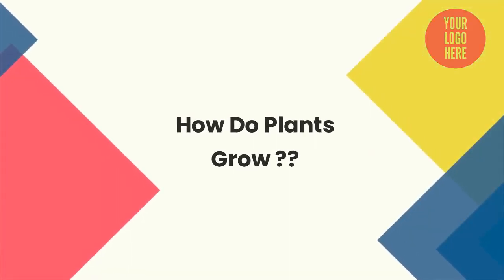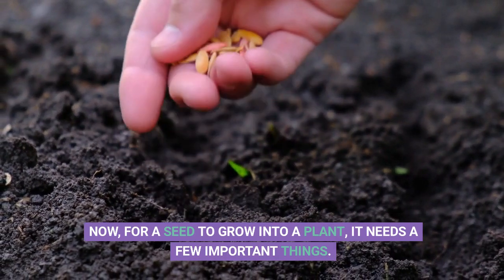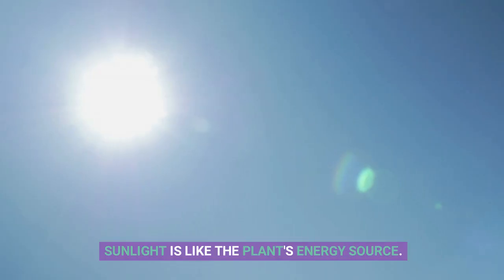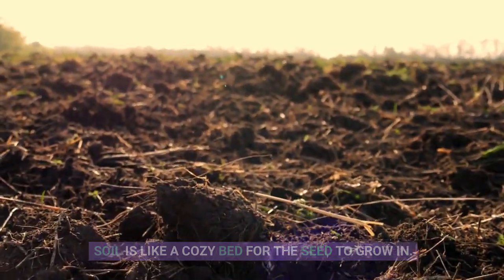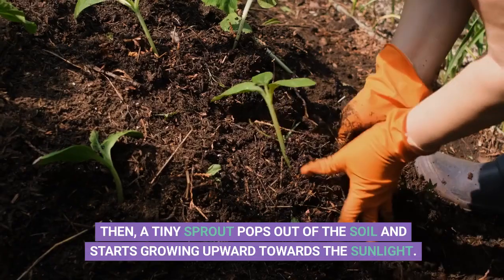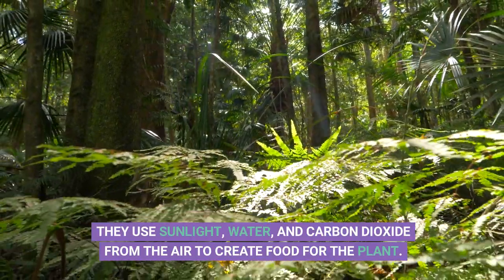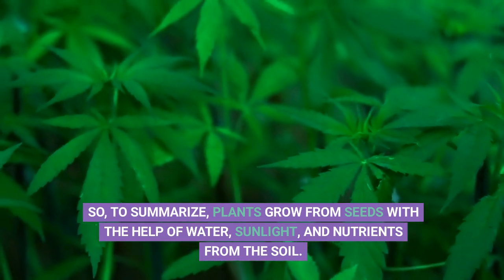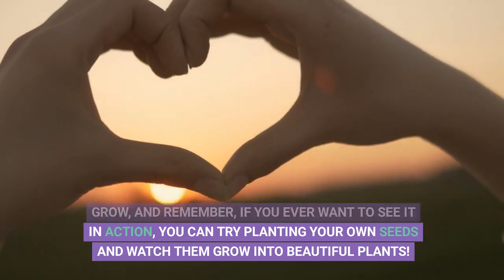How Do Plants Grow | WizProPlus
Welcome back, nature enthusiasts! Today, we're unraveling the mystery of plant growth. Join us as we explore how tiny seeds transform into magnificent plants. Let's dive in and discover the magic together